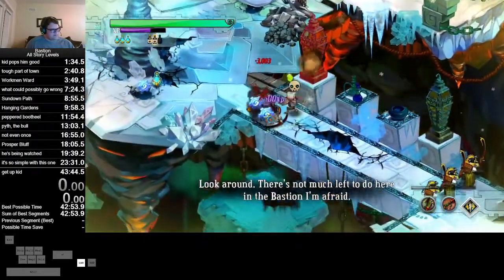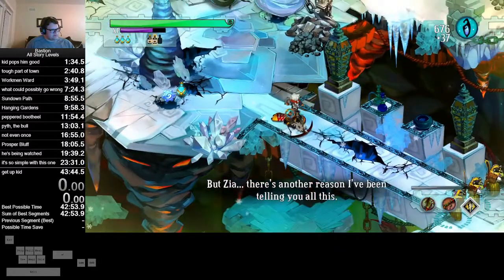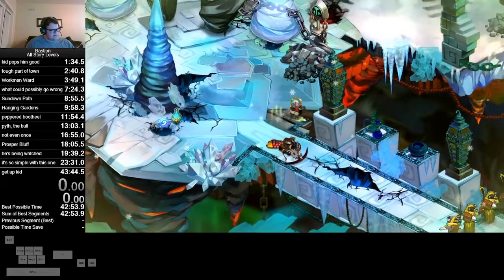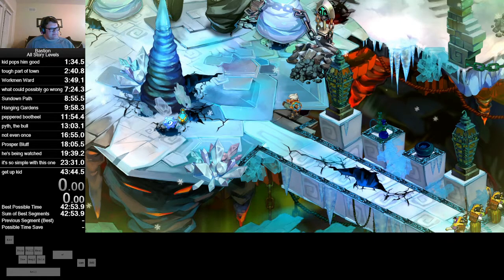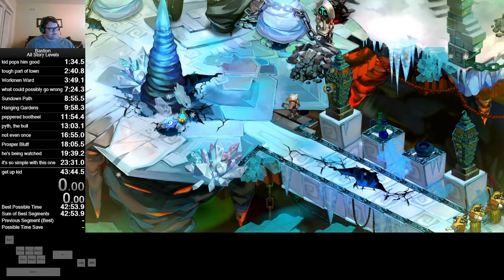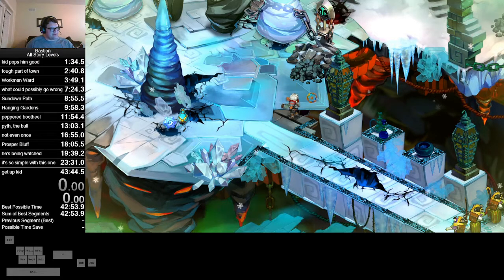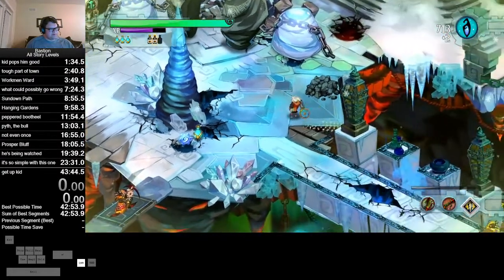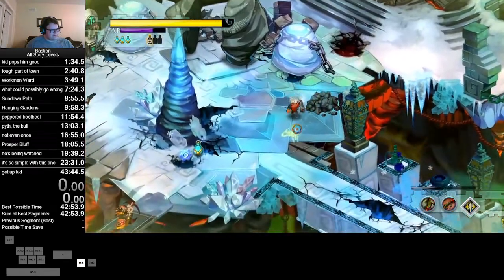Bastion All Story Levels - Tazal 1 pike vault with explanation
Video showing a pike vault found to skip the camera lock in Tazal 1 with some explanation of what to look out for when trying it.